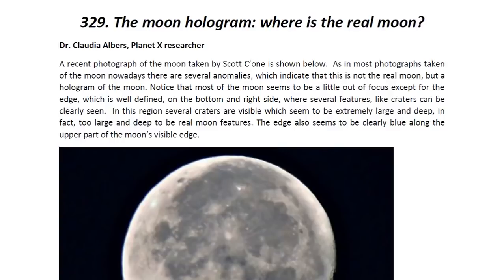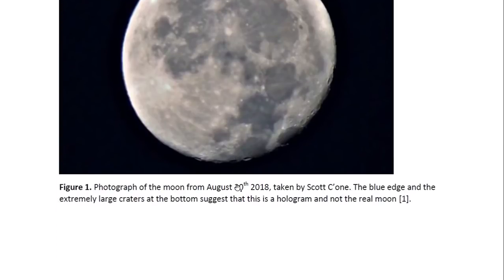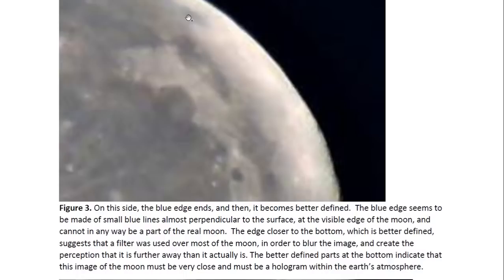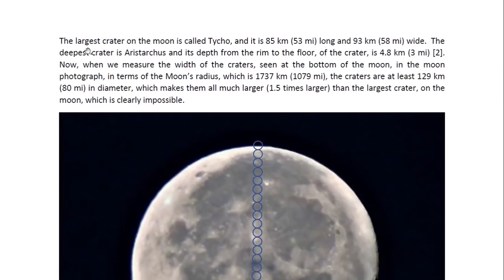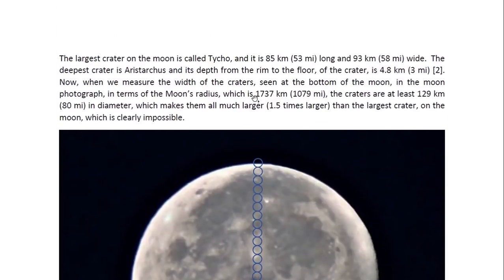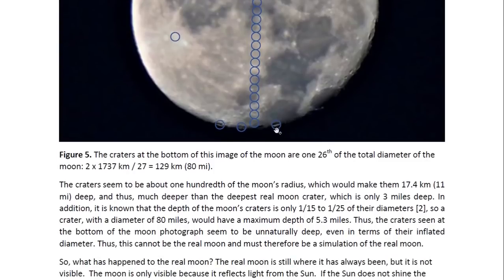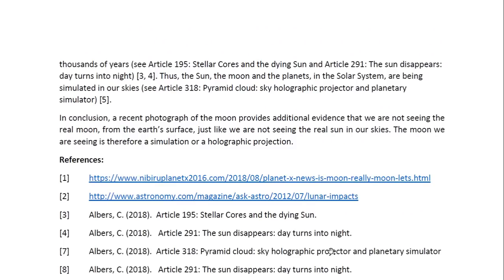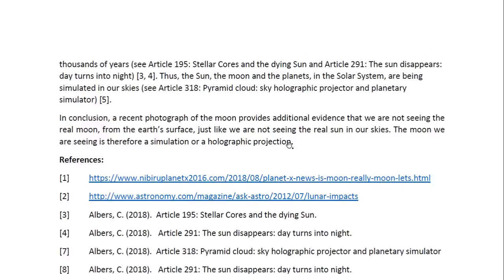PHYSICIST REPORT 329 THE MOON HOLOGRAM WHERE IS THE REAL MOON